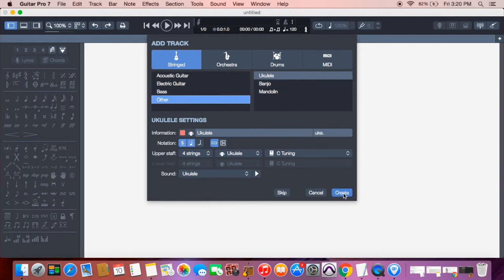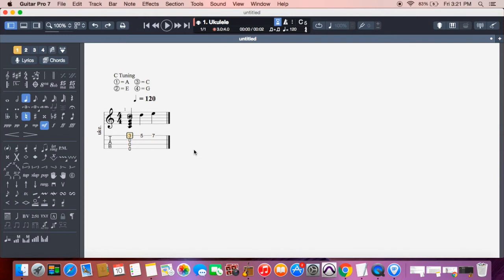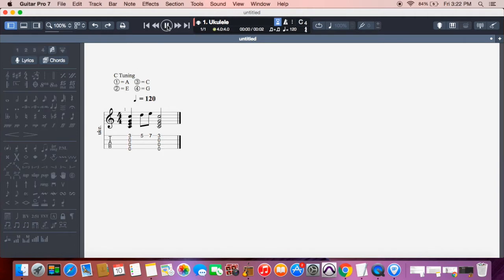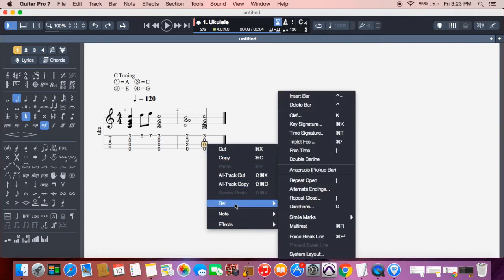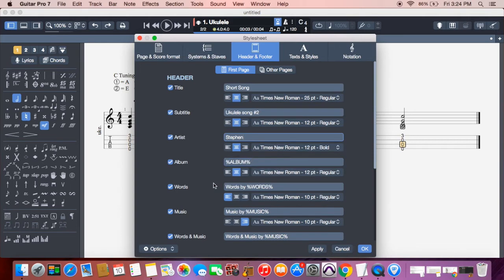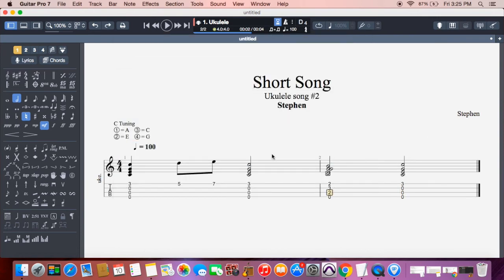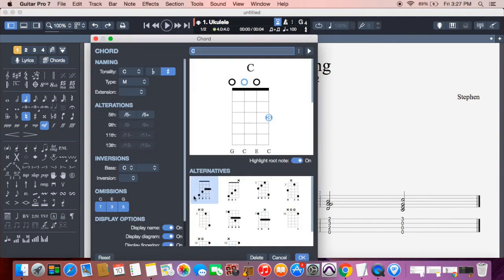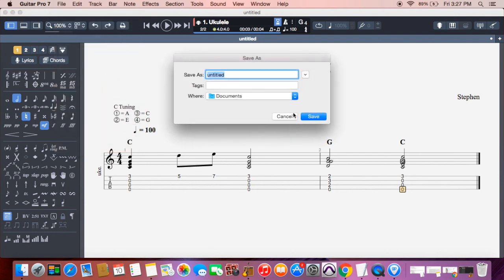Using Guitar Pro 7.5 to Make an Ukulele Tab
This video teaches how to create an ukulele tab from start to finish in guitar pro 7.5